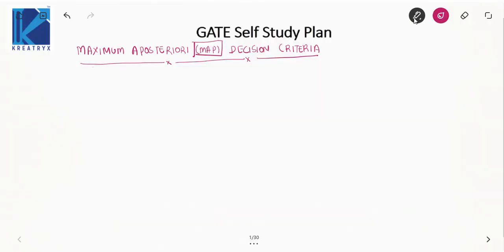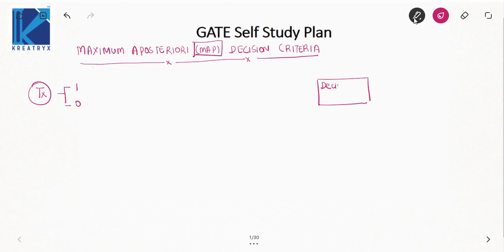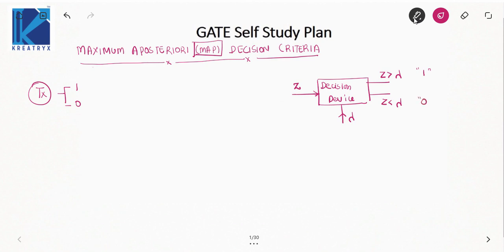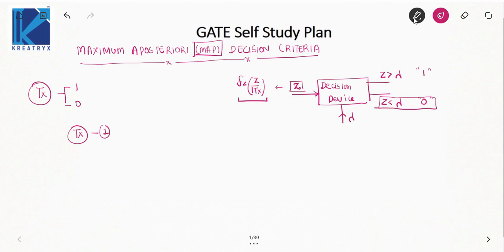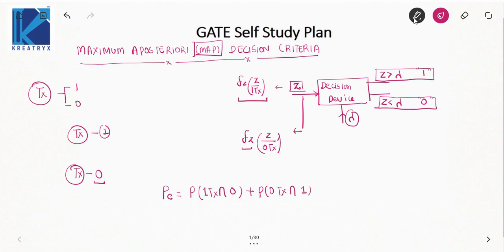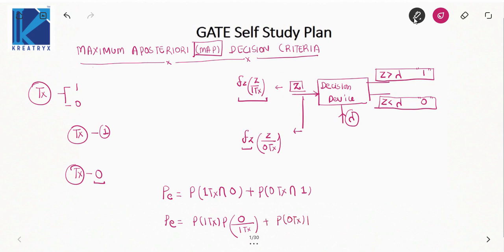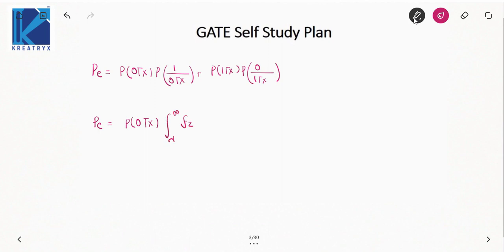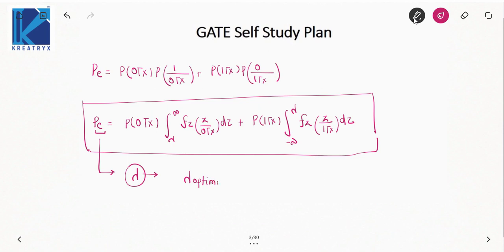Map Decoding | Communication Systems | GATE (ECE) Preparation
3 Days To Go

⏳ Duration: 45 Minutes In this video, you will get to have a clear understanding of the topic Map Decoding from the subject Communication Systems GATE (ECE). The instructor of the video is Vishal Soni, AIR 25 (ESE 2015).

Klassroom 2020 Registrations Open for GATE EE aspirants!

Courses